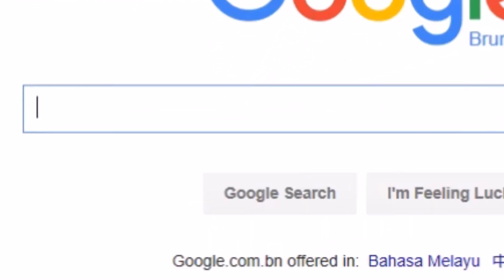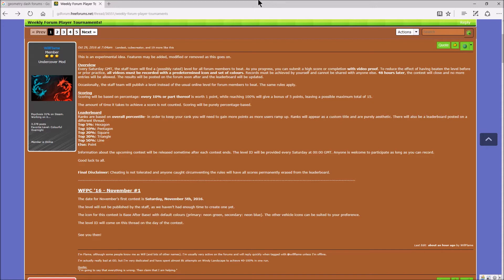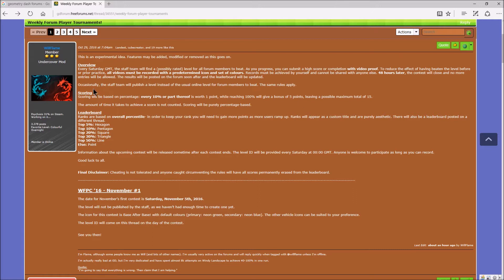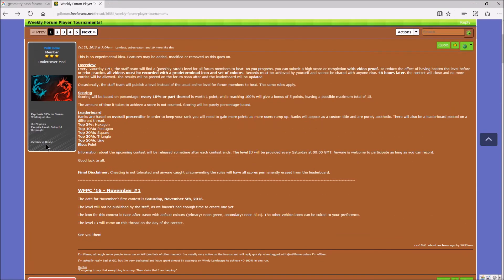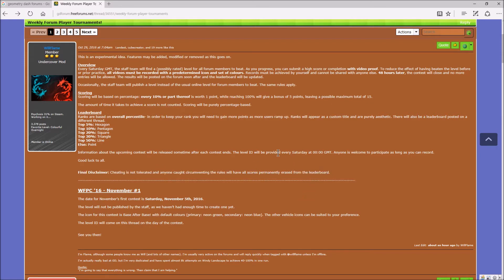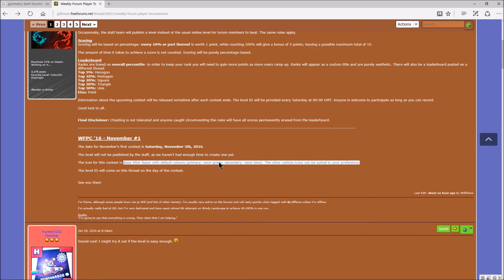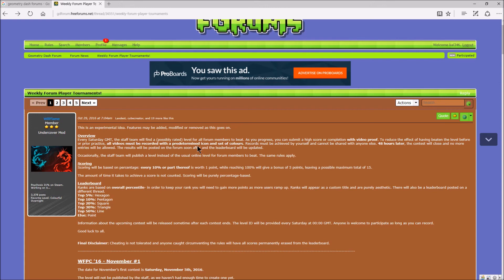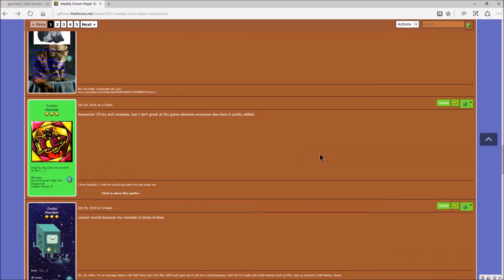[GEOMETRY DASH TOURNAMENT!?] Geometry Dash Tournament Review + NEW OUTRO!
Woah,geometry dash tournament?Have u guys seen this already?This is pretty cool!I will be revealing and explain some rules.

The tournament starts tomorrow(5th Nov 2016).U have 2 days time to rekt as much levels as u can(the levels we needed to complete are still a secret).POINTS ARE GIVEN BASED ON PERCENTAGE BUT IF U BEAT THE LEVEL U WILL BE AWARDED WITH BONUS POINTS!U need to record the level WITH A SPECIFIC ICON to prove.

ʢ ⪨ ‿‿ ⪩ ʡ  ୧ Ƹ̵̡ ل͜ Ʒ ୨  └[ ⏓ v ⏓ ]┘  (づ Ȍ ᨎ Ȍ )づ  ʢ ´• ツ •` ʡ  ( @ ロ @ )

Add me on skype!There,we can have one on one chat or maybe a group chat ;)!Or if anyone wanna collab,then sure!
Username: kai 346